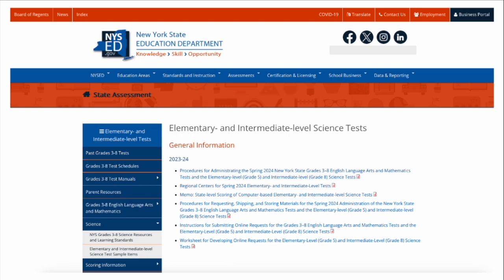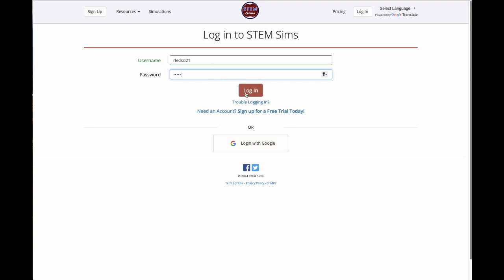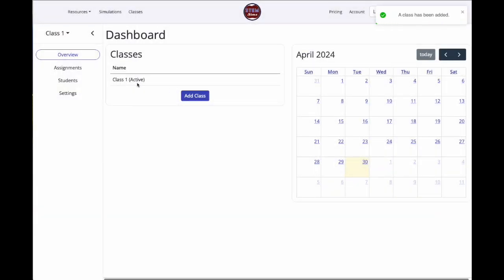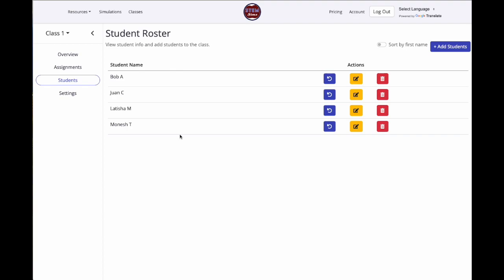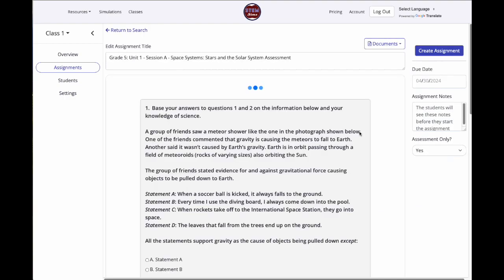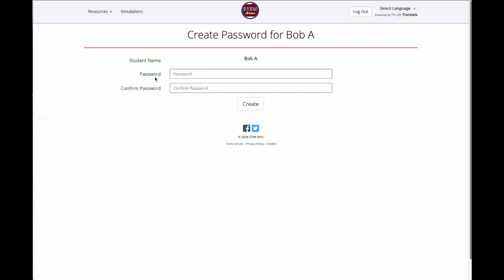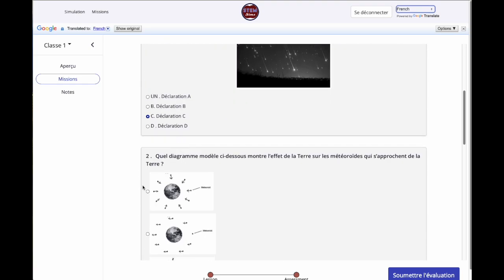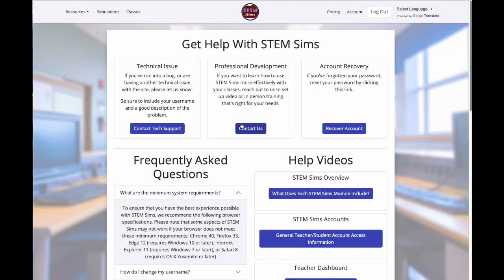STEM Sims SAQs Video